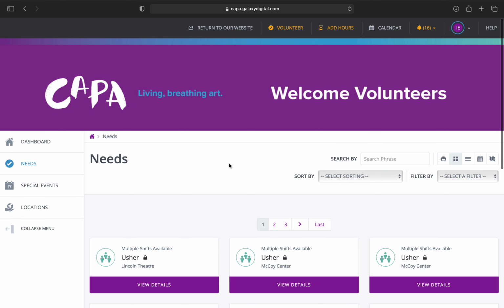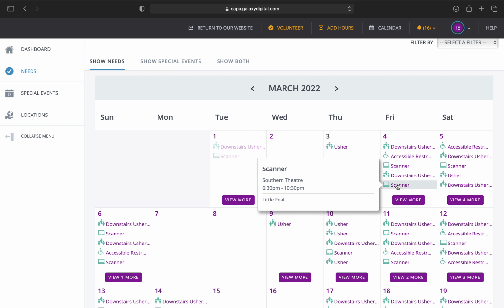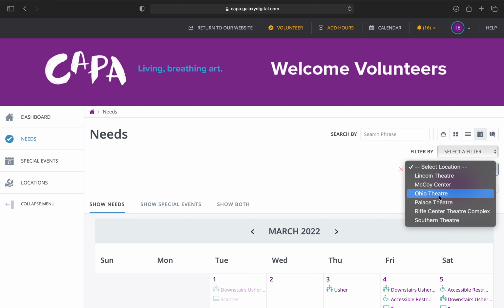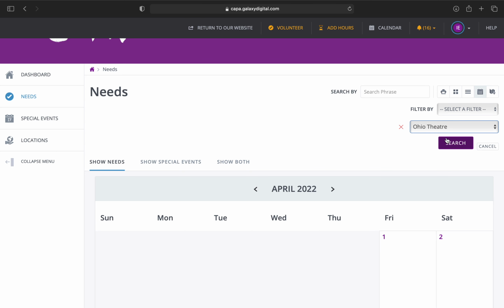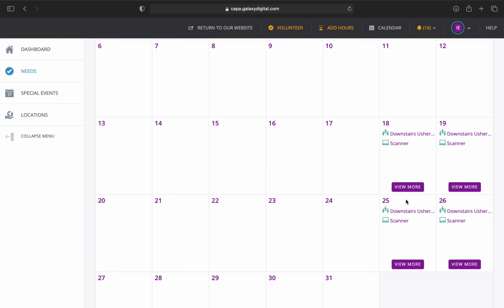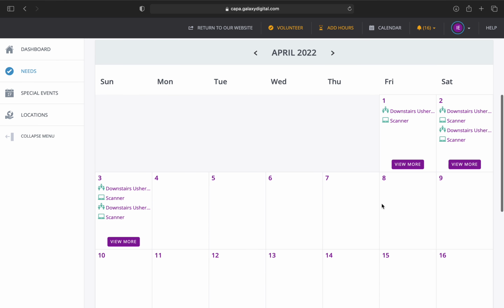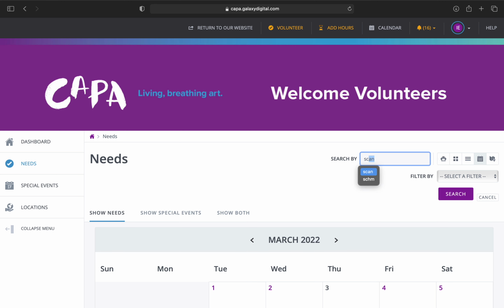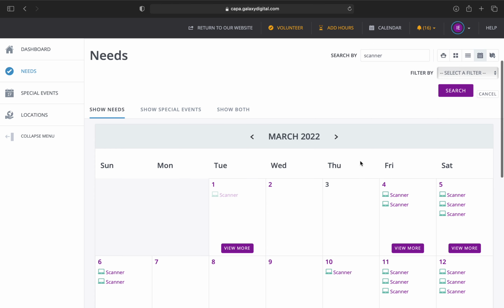How To Find a Specific Show | Galaxy Digital (Desktop)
This video will walk you through how to find a specific show on Galaxy Digital using the search and filter boxes. Keep in mind, the desktop version is displayed so if you are using a tablet, iPad, or phone, your view may be a bit different.